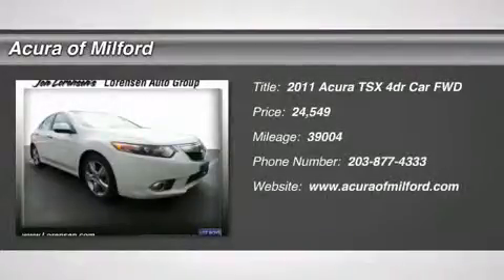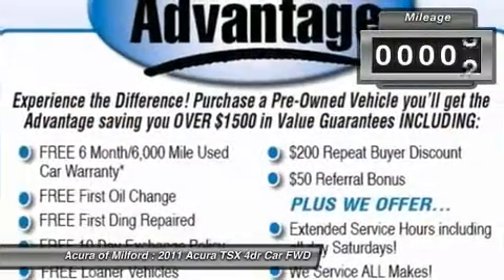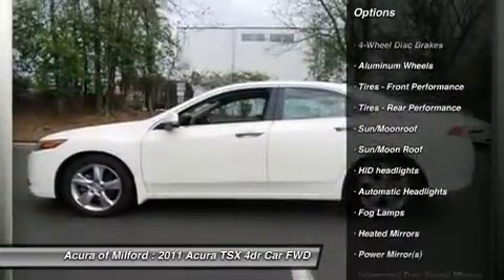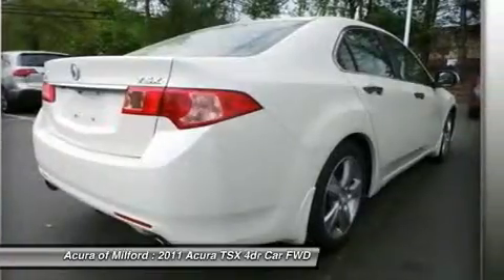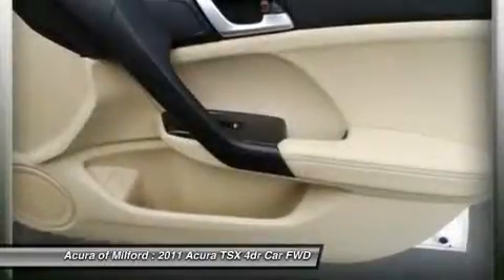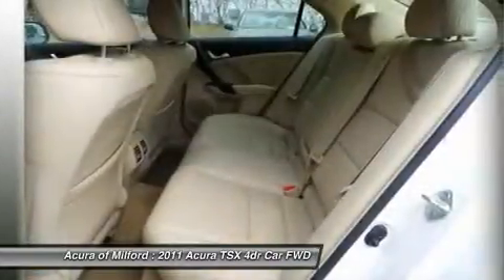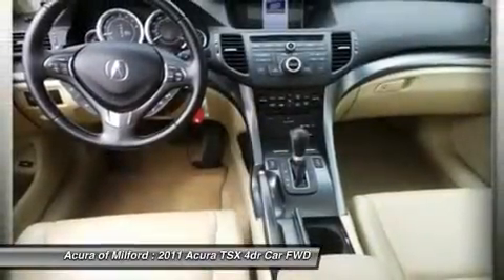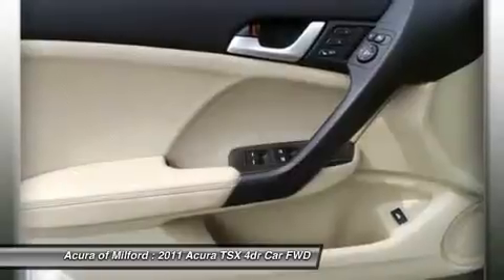2011 ACURA TSX Milford, CT 1818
2011 ACURA TSX Milford, CT
Stock# 1818

Excellent Condition, GREAT MILES 39,004! Heated Leather Seats, Navigation, Moonroof, Premium Sound System, Back-Up Camera, iPod/MP3 Input, Satellite Radio, PARCHMENT, LEATHER SEAT TRIM, PREMIUM WHITE PEARL, Aluminum Wheels AND MORE!

Navigation, Sunroof, Rear Air, Heated Driver Seat, Back-Up Camera, Premium Sound System, Satellite Radio, iPod/MP3 Input, Onboard Communications System, Aluminum Wheels, Dual Zone A/C, Heated Leather Seats. MP3 Player, Keyless Entry, Remote Trunk Release, Steering Wheel Controls, Child Safety Locks.

OPTION PACKAGES
PARCHMENT, LEATHER SEAT TRIM, PREMIUM WHITE PEARL. Tech Pkg with Premium White Pearl exterior and Parchment interior features a 4 Cylinder Engine with 201 HP at 7000 RPM*. Non-Smoker vehicle.

CarAndDriver.com explains  The TSX is tidy in size and handy on a back road. .